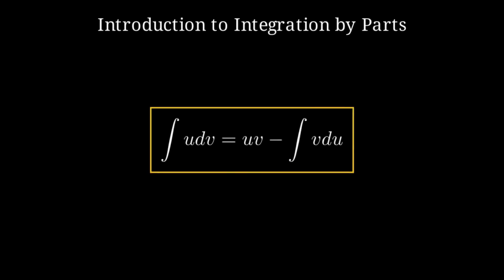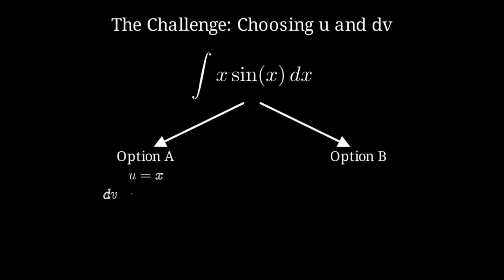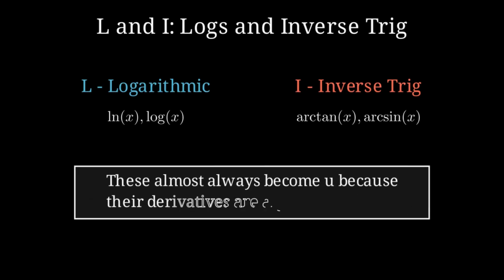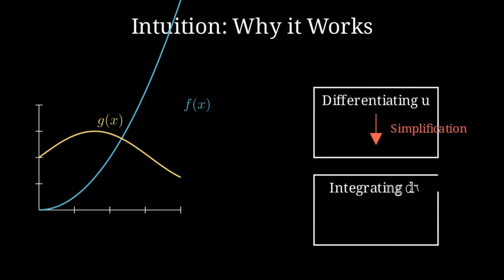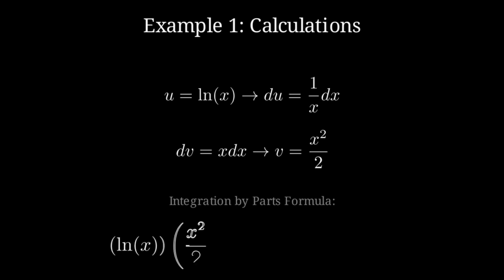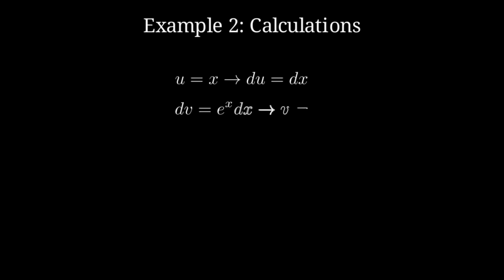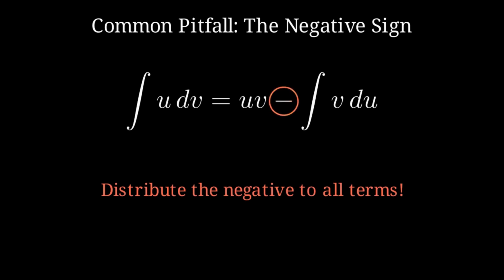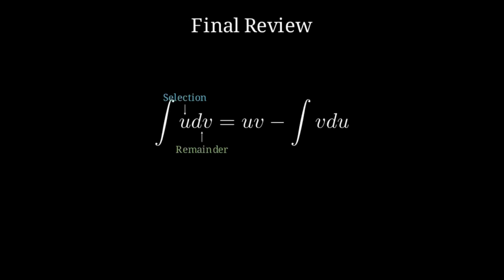Integration by Parts (The LIATE Rule Order) | A-Level Maths | Vision Solve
Stop getting stuck when choosing your substitution terms in A-Level Maths integration by parts!

Calculus doesn't have to cause immediate cognitive overload. Vision Solve AI delivers clear personalized structural scaffolding for complex mathematical proofs and definite integration procedures. Our multi-tenant AI learning architecture maps variables dynamically across the screen, establishing clear mastery tiers that make advanced calculus accessible for school and college tracks.